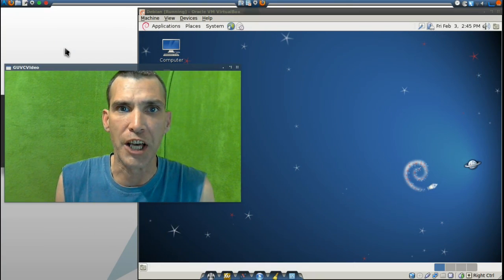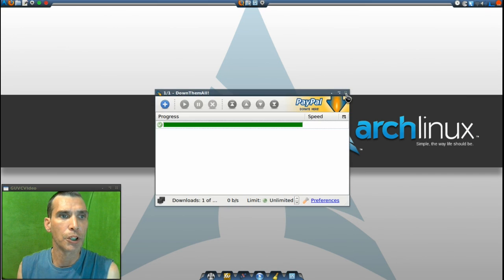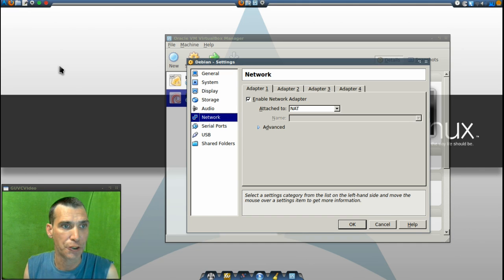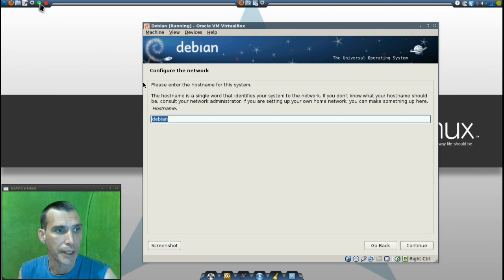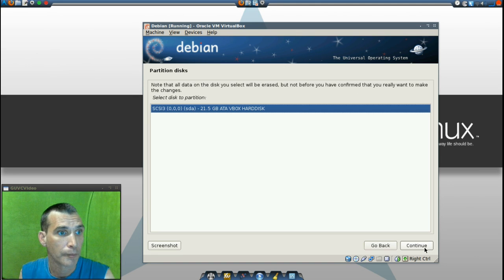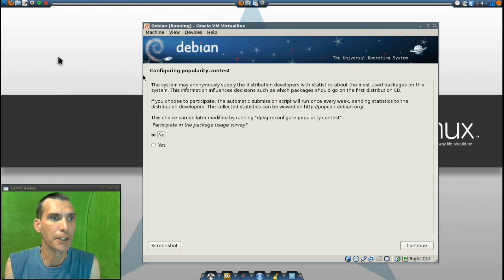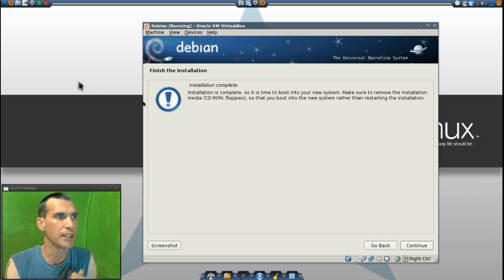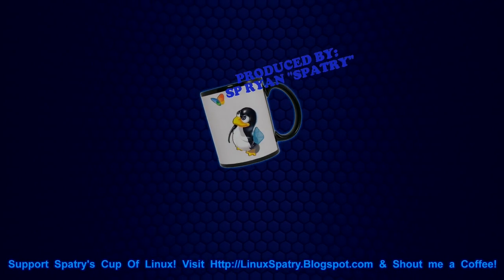"The Debian Stable" Part 1: Net Install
Today I will demonstrate the installation of Debian "Squeeze" Netinstall 32 bit in Virtualbox.